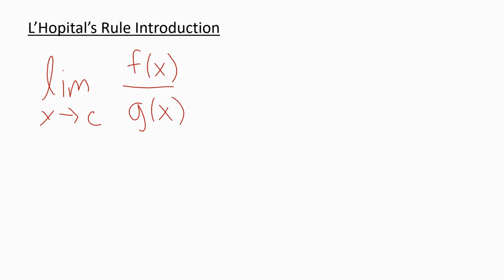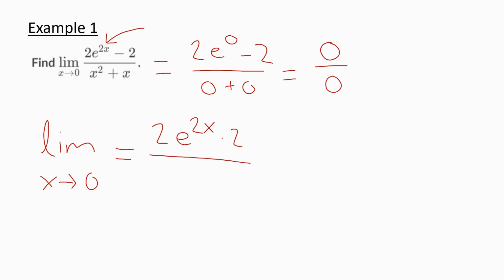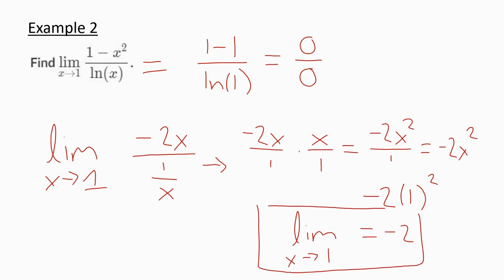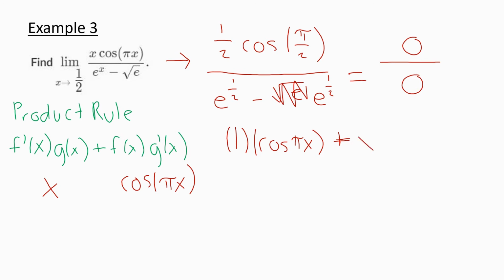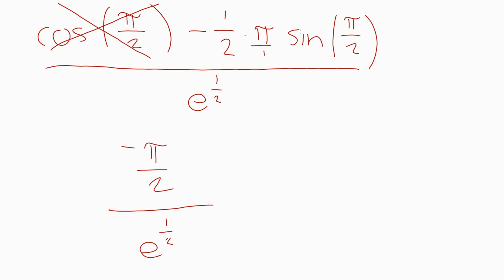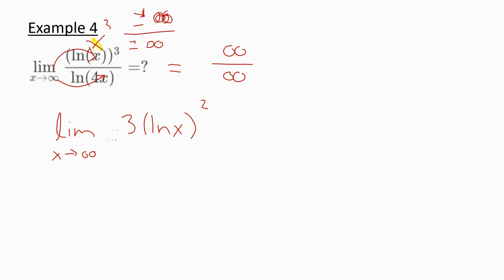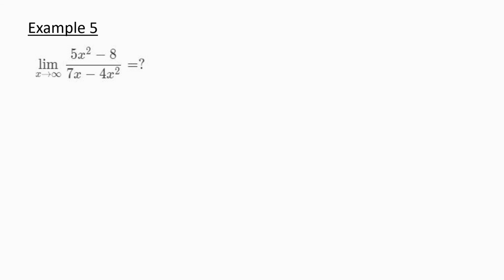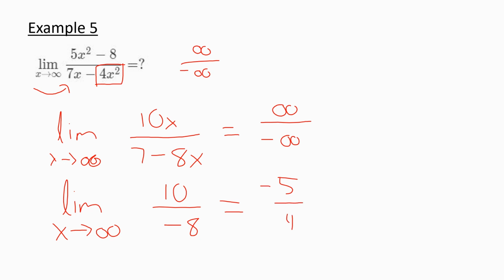Calculus Review: L'Hopital's Rule (Limits in Indeterminant Form and Infinity)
The first of hopefully a long calculus series. Apologies for the audio, I'm working on fixes for the next video.